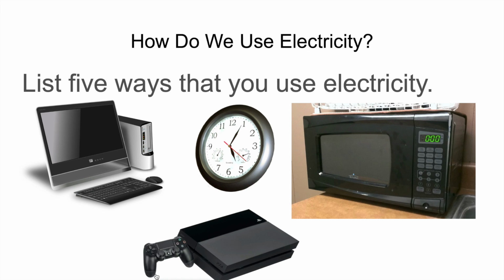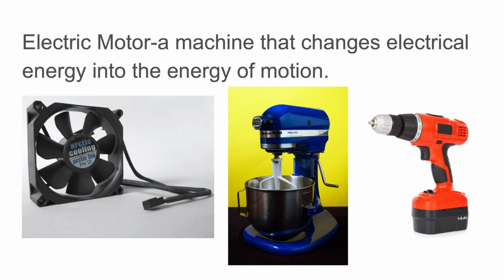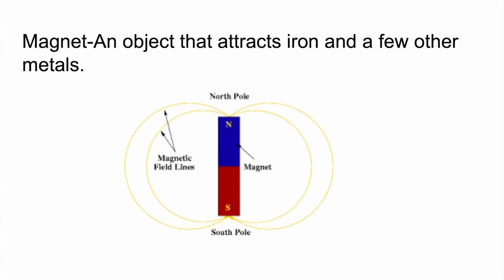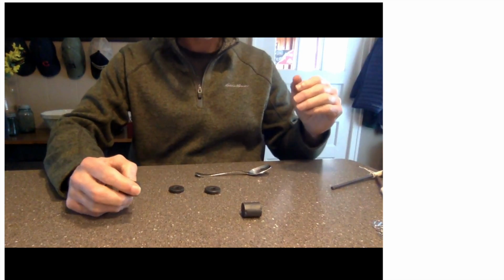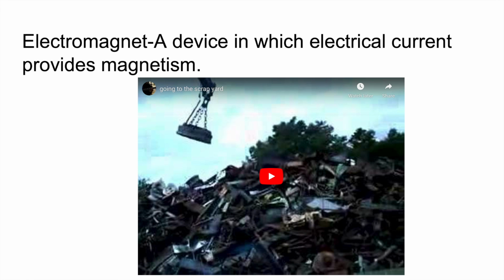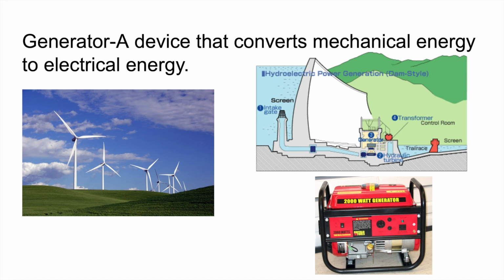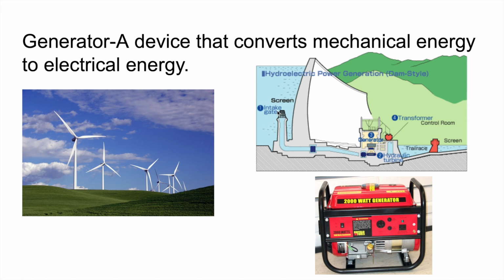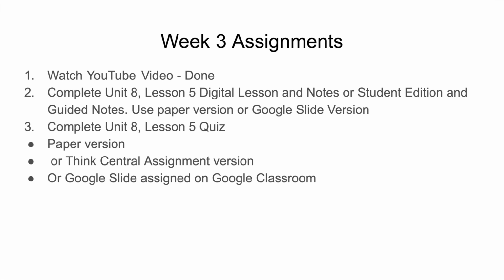Week 3 Science Lesson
This video is about Week 3 Science Lesson